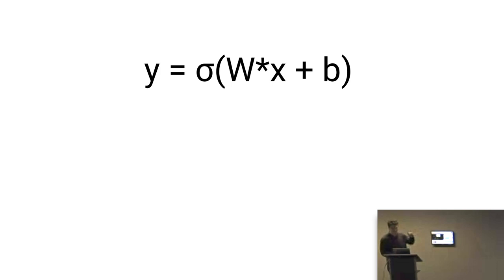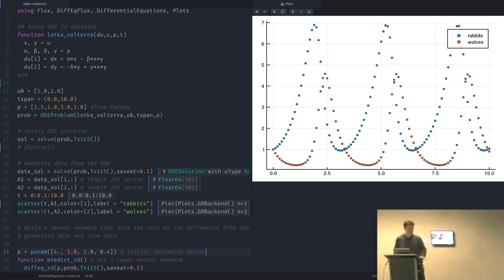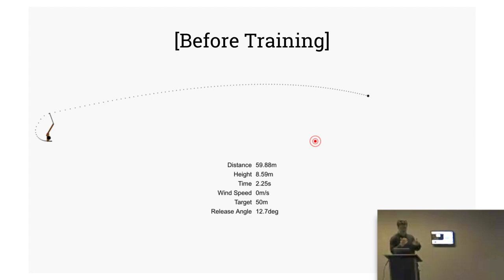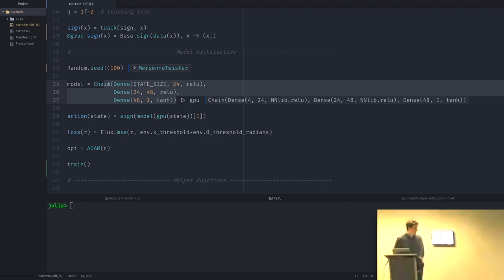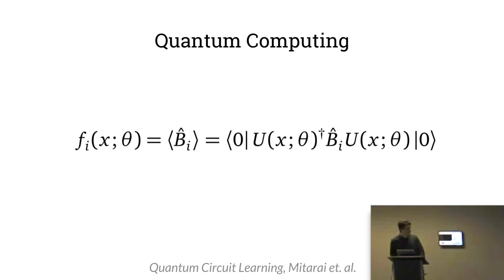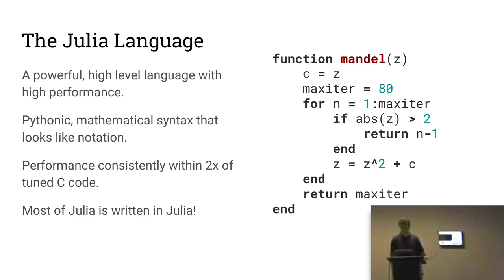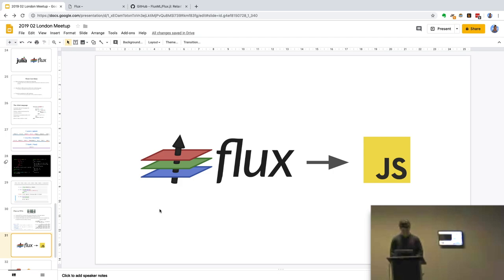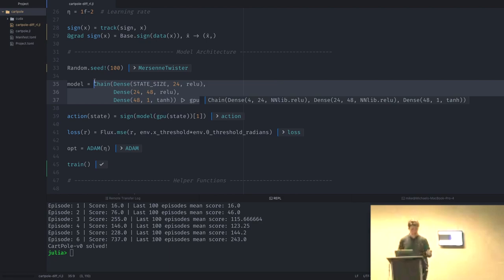Differentiable Programming with Julia by Mike Innes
We’ve discussed the idea of differentiable programming, where we incorporate existing programs into deep learning models. But if you’re a researcher building, say, a self-driving car, what does differentiable programming mean in practice? How does it affect the way we express our problem, train our model, curate our dataset, and ultimately the results we achieve?

This article shows what DP can bring to some simple but classic control problems, where we would normally use Reinforcement Learning (RL). DP-based models not only learn far more effective control strategies than RL, but also train orders of magnitude faster. The code is all available to run for yourself – they will mostly train in a few seconds on any laptop. Time Stamps:

00:00 Welcome!
00:10 Help us add time stamps or captions to this video! See the description for details.